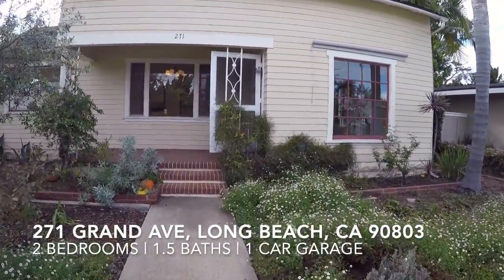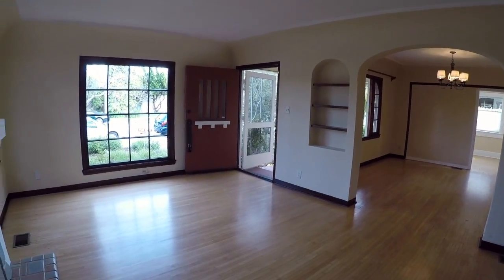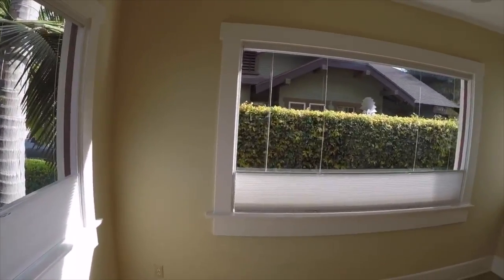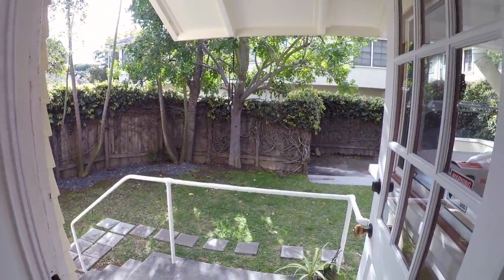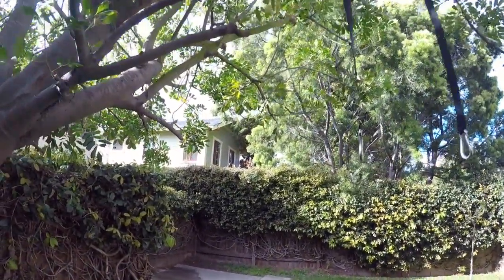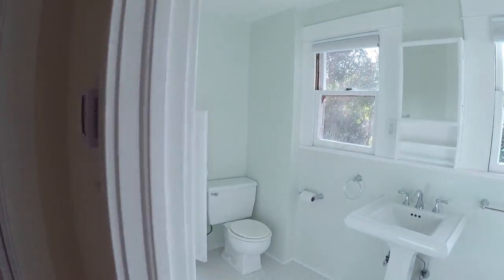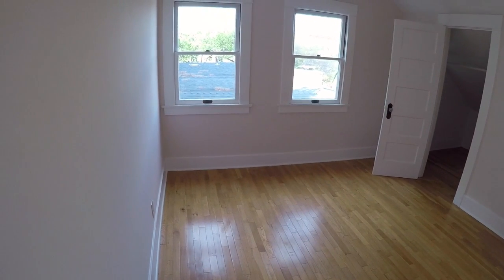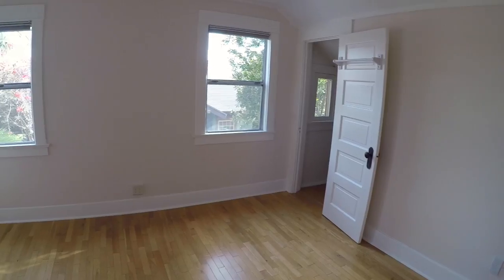271 Grand Ave - Virtual Tour 2020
This beautiful Belmont Heights house is a real gem. Built in 1911, this home comes with 2 bedrooms plus an office/den and 1 1/4 bathrooms in approximately 1500 square feet of living space.

There are hardwood floors and fresh paint throughout.The expansive living room is very light, bright, and airy. The house comes with a formal dining room and an adjacent large office or den.

The kitchen was recently remodeled with Quartz counters, refrigerator, gas range, and dishwasher. There is a private laundry area with washer/dryer hookups.

The bedrooms are very large and come with tons of storage. The largest bedroom includes 2 walk in closets and an attached baby's room or office.

- This house has forced air heat and air conditioning.
- A large one car garage is included in the rent.
- There is a private fenced backyard area.
- A small and well behaved pet will be considered.

DRE Broker #01805832

We Manage, Inc.